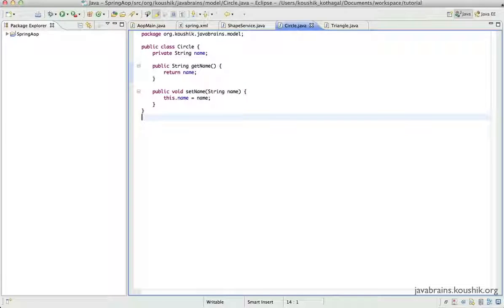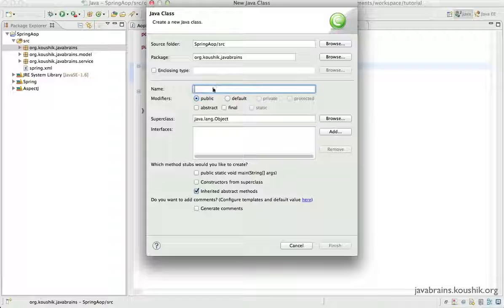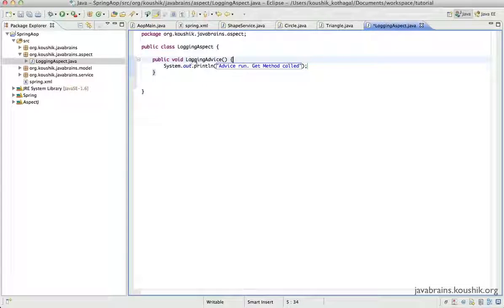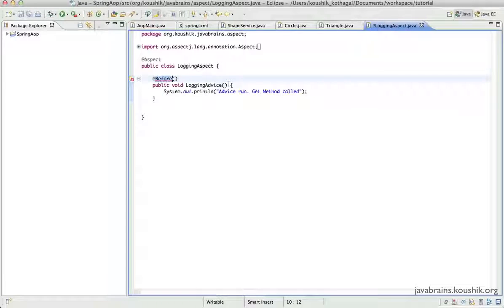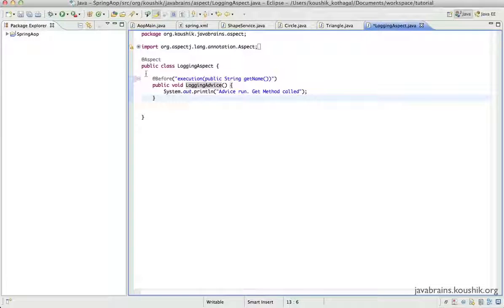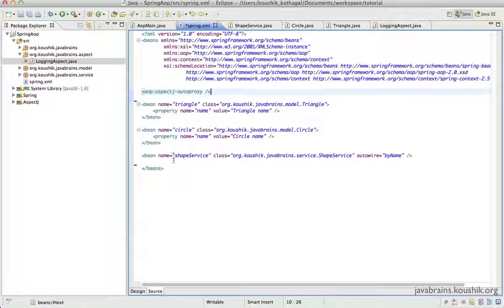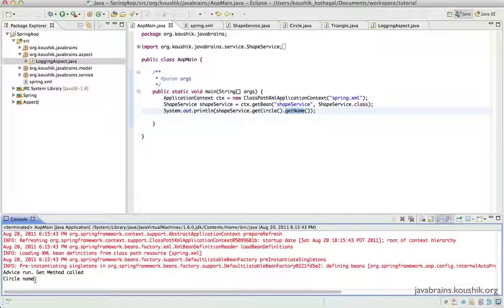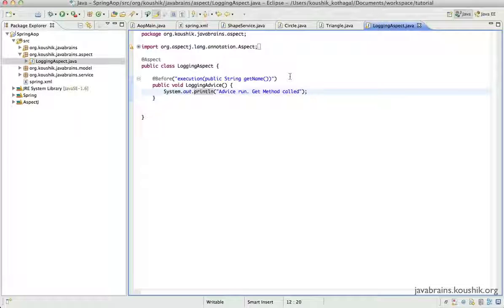Spring Tutorial 27 Writing Our First Aspect Part 2